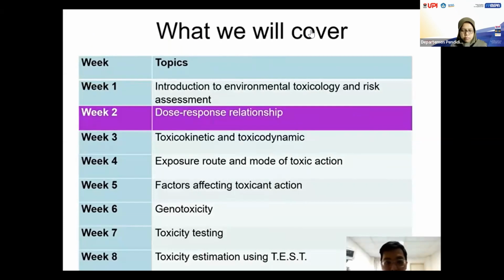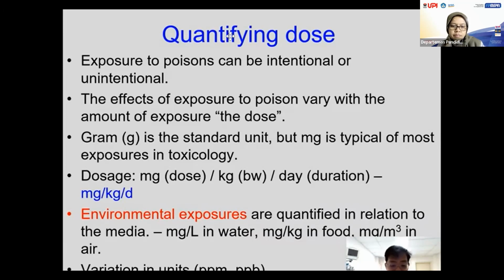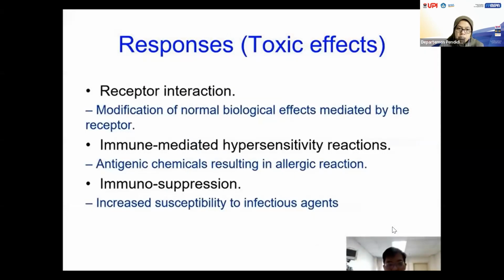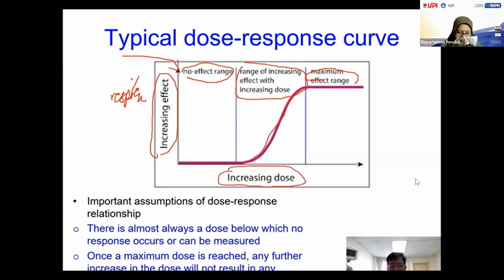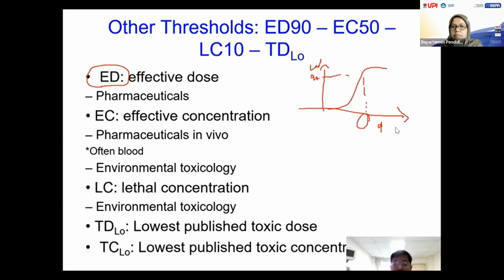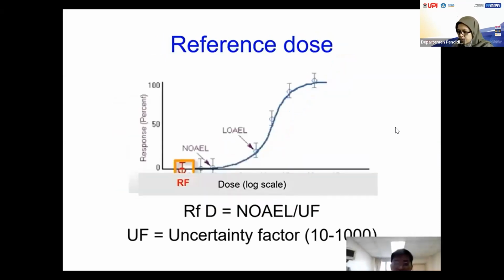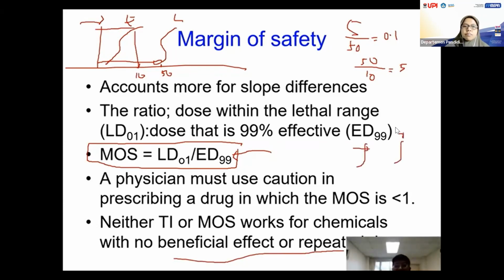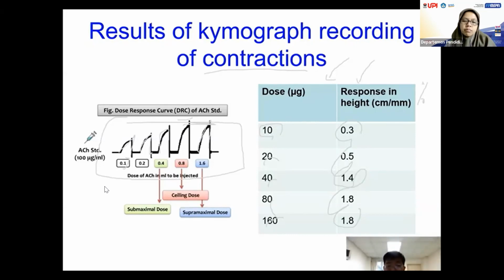Visiting Lecturer - Environmental Toxicology Lecture 2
Dose-Response Relationship